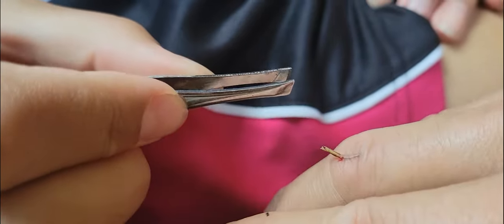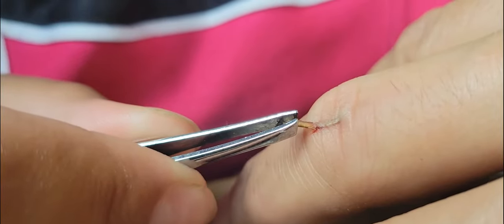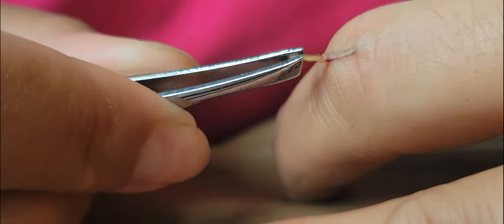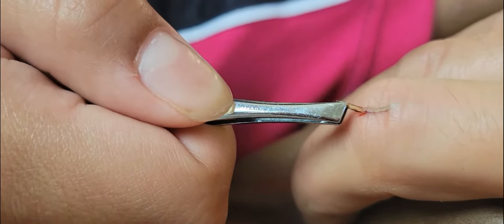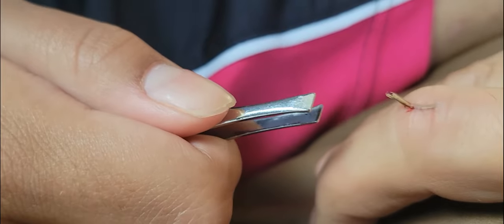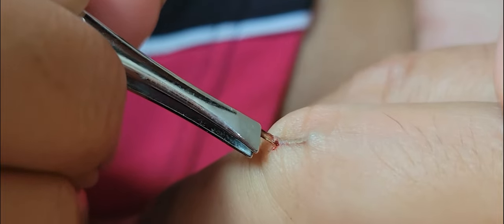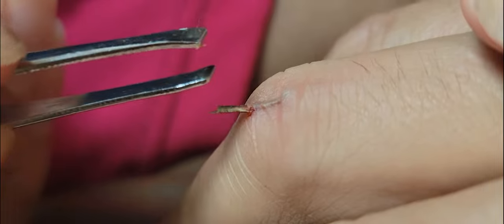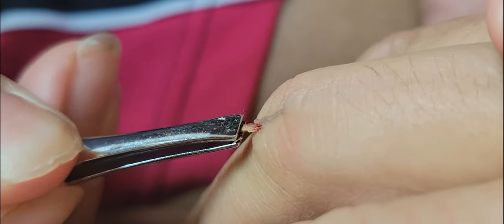Pulling out a splinter